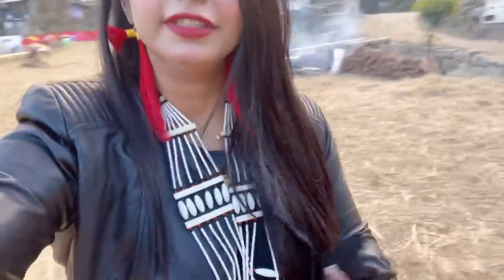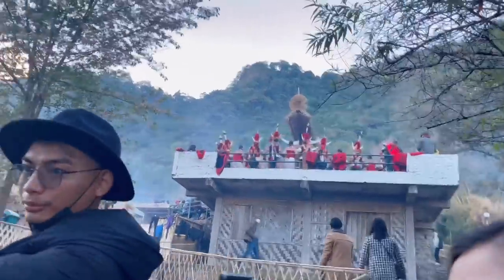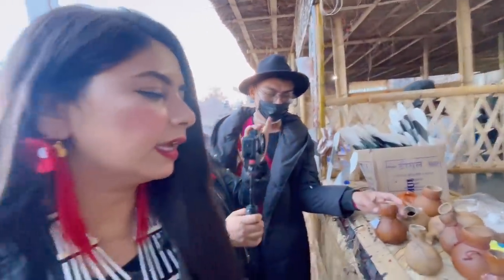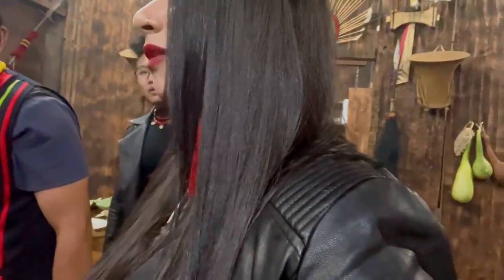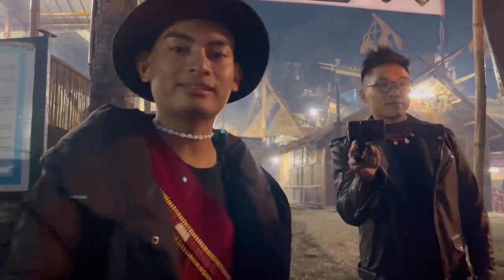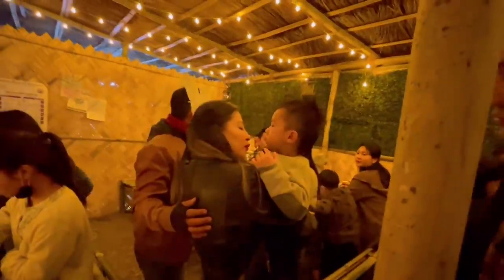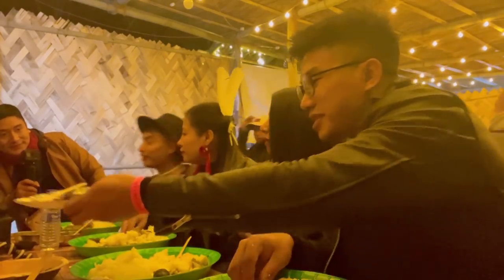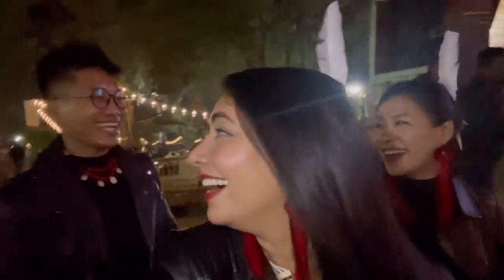First Time Trying Angami Naga Food in Hornbill Festival | Too Spicy 🥵 | Nagaland